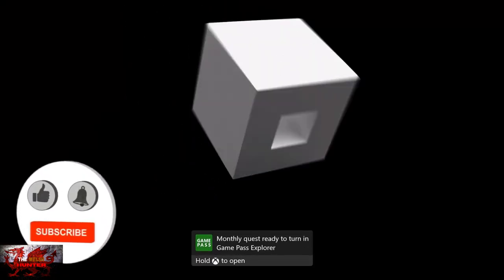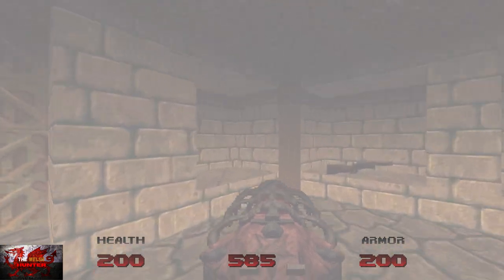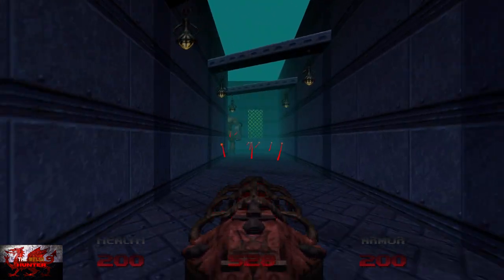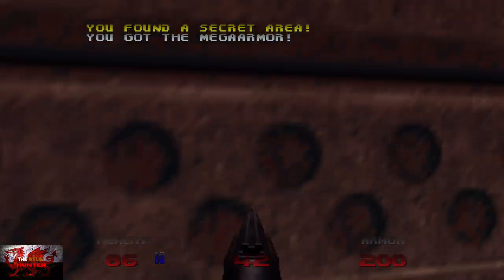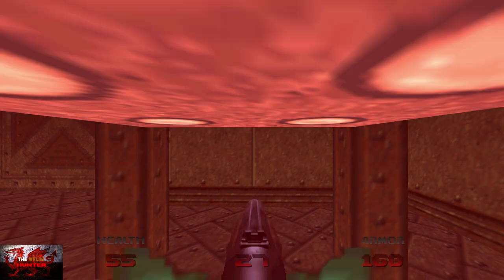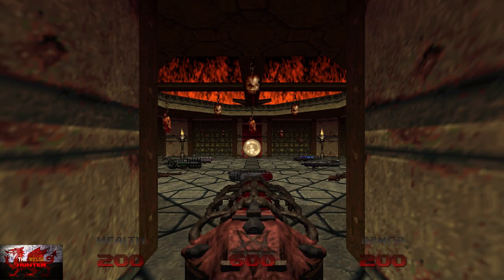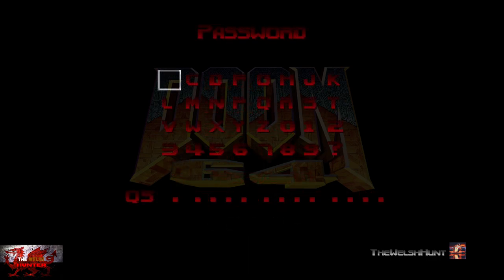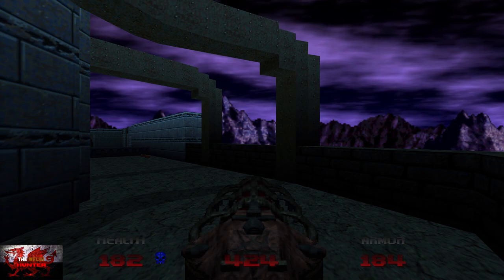Doom 64 - 100% Achievement Guide! *Included In Gamepass* (GP Challenge #1)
Welcome to my 100% Achievement/Trophy Guide for Doom 64.
A game developed by @Nightdivestudios , Midway, ID Software, Published by @bethesda  @BethesdaSoftworksUK   & is available to you for just £3.99 or $4.99 But is included in gamepass so git it!!

So it is back! The Game pass challenge that i started before and then did not carry on with it is back!
We start off with this classic and yes i know, a lot of people have played this but for those that have not.. Welcome to Doom 64!

This is the easiest of the doom games, purely because we will be using passwords in order to get top weapons, health and shift to certain levels etc :)

All in all, this should take around an hour or so, maybe less.
Depends on your skill at FPS's.. Mine isnt amazing but it still took around 70 minutes to do.

Achievement Timestamps:-

Intro - 0:00
1 & 2. Unholy Firepower & My Cause Is Just, My Will Is Strong - 1:30
3. Mother, May I? - 3:10
4 & 5. Rip And Tear & That Was Fun - 4:45
6. Secret Sleuth - 6:30
7. RVNH3CT1CD3M0??? - 7:25
8. Escape Artist - 12:05
9. Walk The Path - 14:35
10. Persistence Is The Key - 16:45

TimG84
Khost
TschanSchpange1
TonySki
ShadowTurul21
Rukus
TheUnderdog2020
DragonClave
Livibeau
Gord Martin

LEG-ENDS!

Big Love!